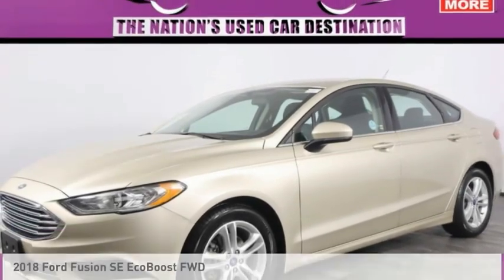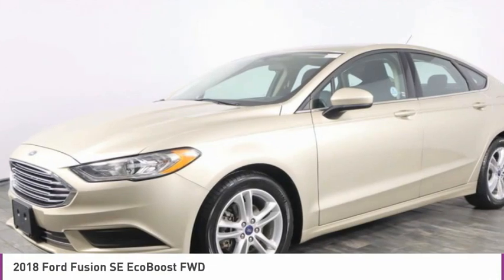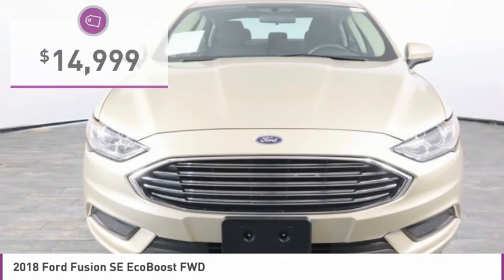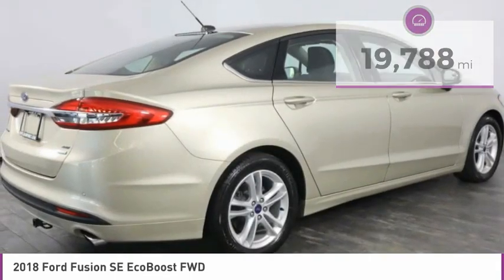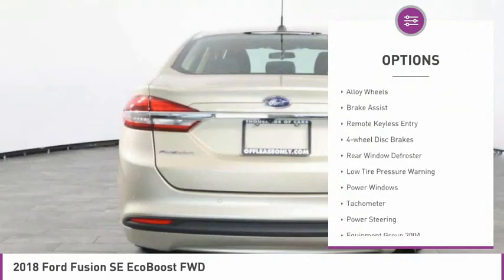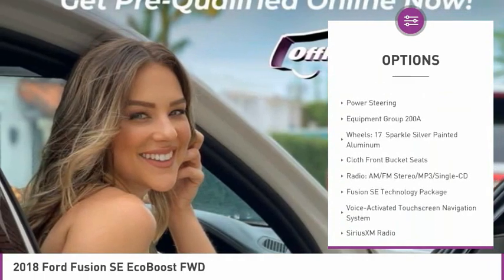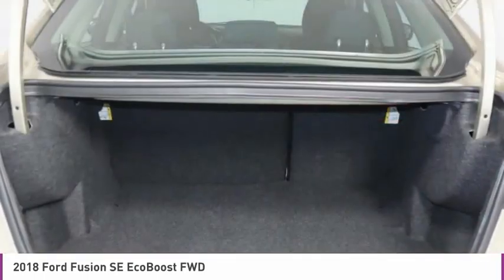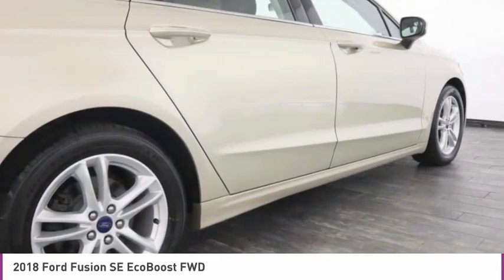2018 Ford Fusion B325432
2018 FORD FUSION North Lauderdale, FL
Stock# B325432

827 South State Road 7

*Alloy Wheels | Rear A/C | SiriusXM | SYNC 3 | Rear View Camera | Steering Wheel Audio Controls | Bluetooth | Keyless Entry | MyKey | Push Button Start | AdvanceTrac ESC*

Save Big; Original Price was $25,465. Our great-looking 2018 Ford Fusion SE Sedan with Navigation presented in White Gold is ready to shine! Powered by a TurboCharged 1.5 Liter 4 Cylinder that offers 181hp while connected to an efficient 6 Speed Automatic transmission. Nimble and precise, this Front Wheel Drive Fusion delivers a composed ride that's comfortable for all-day trips while scoring near 27mpg. Our Fusion SE is designed to be noticed with a sculpted design and illustrates its style with great-looking alloy wheels, automatic headlights, an exterior keypad entry, and LED daytime running lights.

With upscale materials and meticulous attention to detail, the SE interior appeals to every sense with a wealth of amenities, including a low-profile rotary gear shift dial, full power accessories, a rearview camera, and 60/40-split folding rear seats. SYNC helps keep you connected with audio and phone voice commands, Bluetooth connectivity, smartphone app integration, full-color navigation, and an AM/FM/CD/MP3 capability plus available SAT.

Confidence comes standard from Ford Motor Company with ABS, traction/stability control, advanced airbags, and the Ford Sync emergency crash-notification feature that automatically dials 911 when paired with a compatible cell phone. Parents will especially appreciate the added peace of mind of Ford Fusion's MyKey, which can be used to set certain parameters for your teen drivers. Distinctive in style and highly efficient with substantial power and security, this Ford Fusion is the intelligent choice for you!